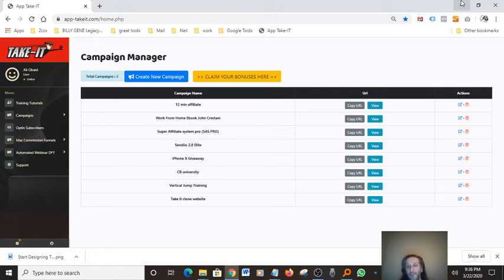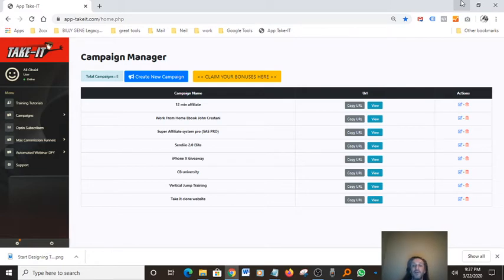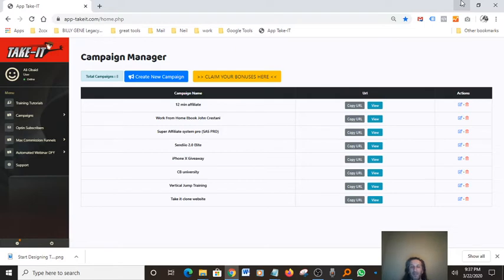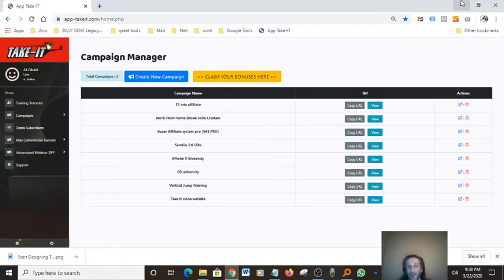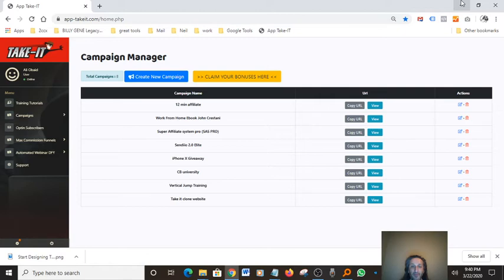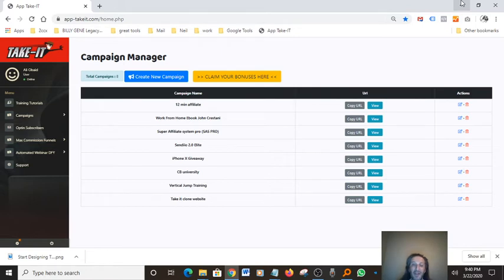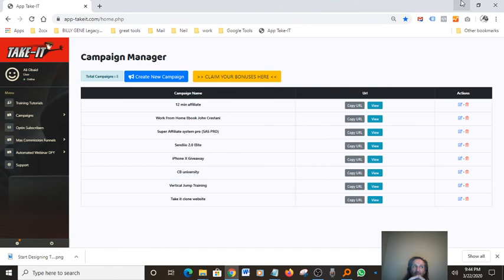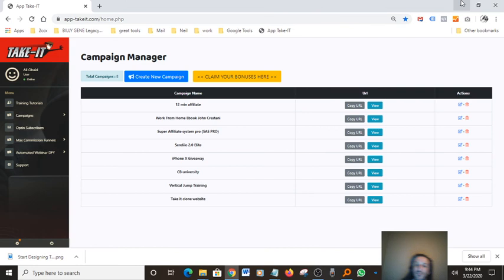quarantine & online business 👉5iphon